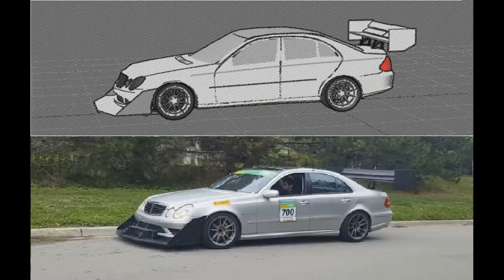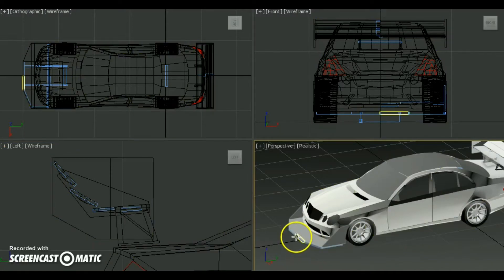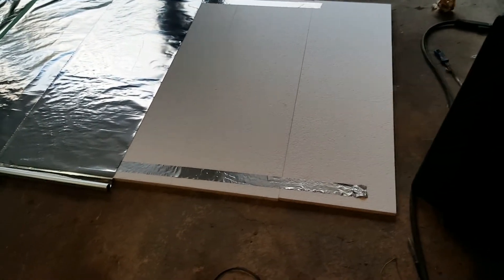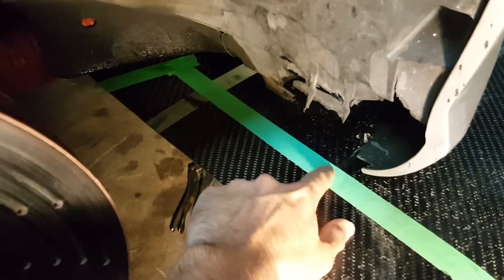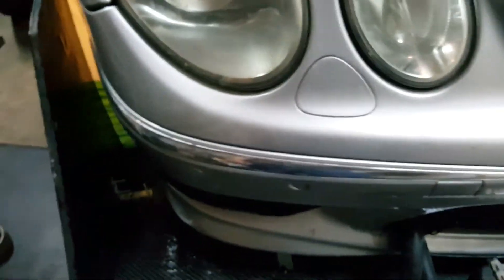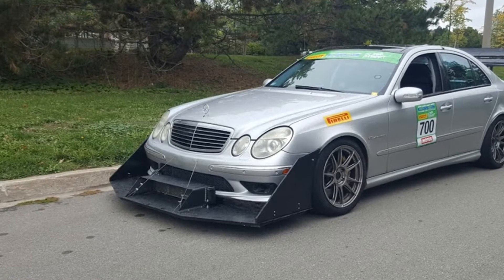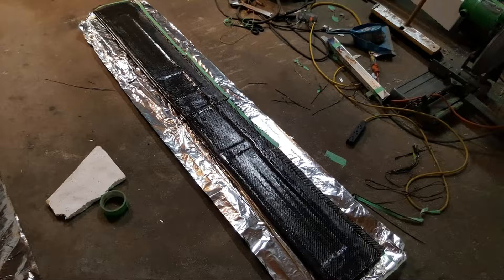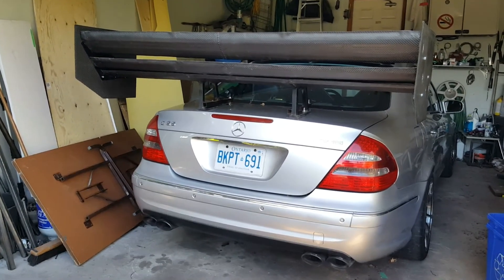How to Build a Properly Fast Track Car - Part 8 (Splitter, Rear Wing)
This part is actually about the changes we made to the car prior to the cscs. We added a front splitter and a rear wing to the car, to add downforce.